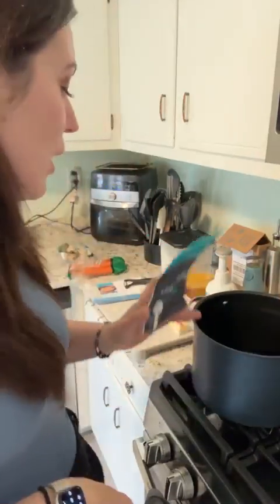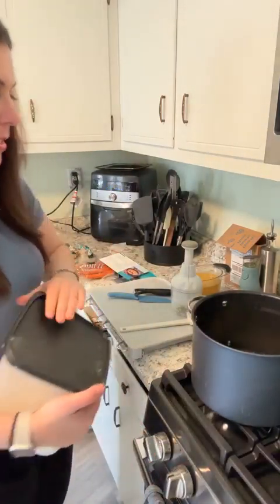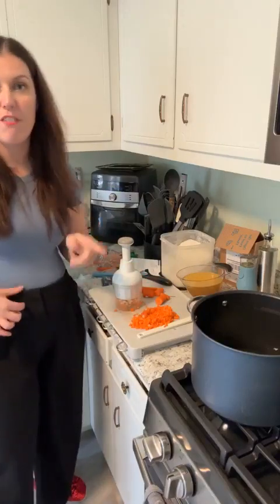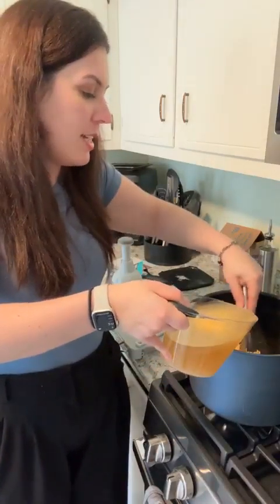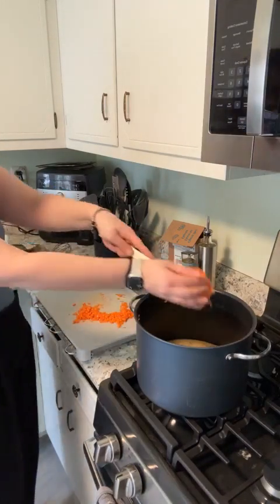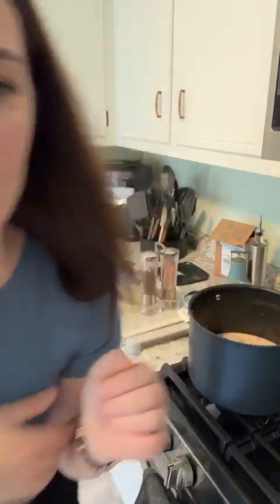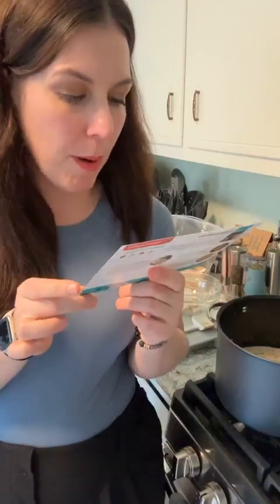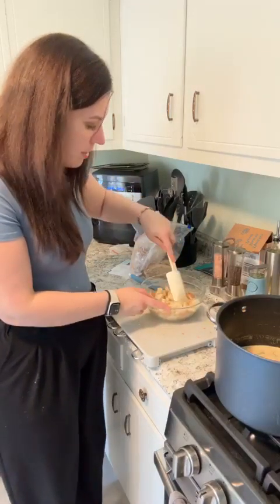Gouda Cheddar Soup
🍅New Recipe Alert: Gouda Broccoli Soup
🍽 Cooking doesn't have to be complicated! Cook simple, budget friendly meals with me
🎁HOW TO WIN : SHARE & COMMENT and submit your entry on this video this week enter to win a new Spring Product🎁
We are LIVE for the following Virtual Parties, Hosts tag your guests
➡️ 3 Options to get these products
( 1. Book your Own In home or Virtual Cooking Show with me and earn items for free 3. Want it all? Join our team and get paid to cook! ) 🛎 All info can also be found on my linktree